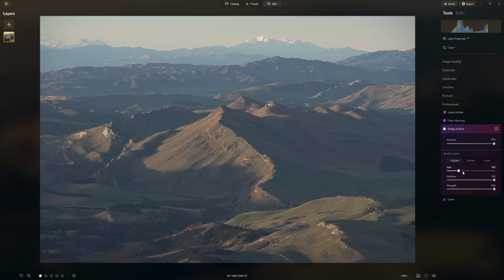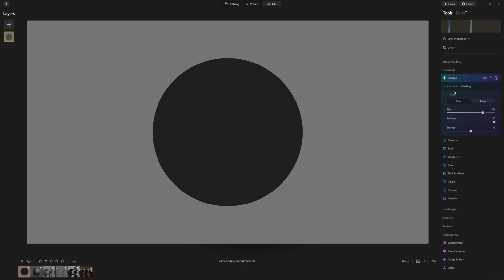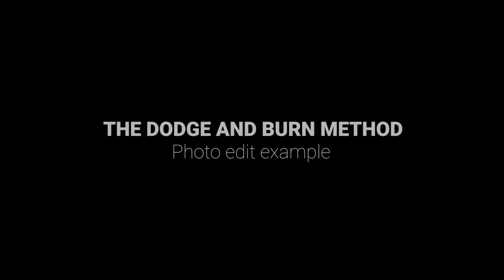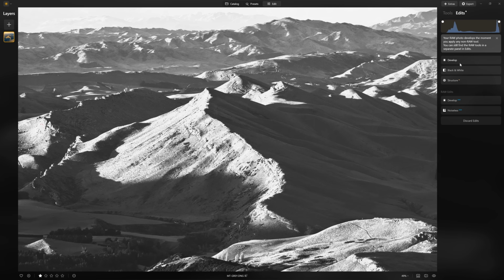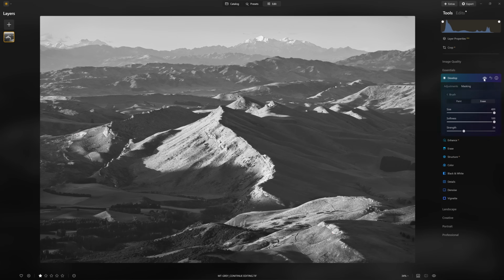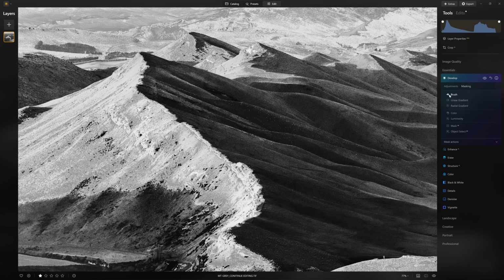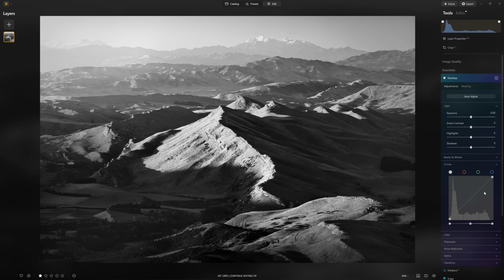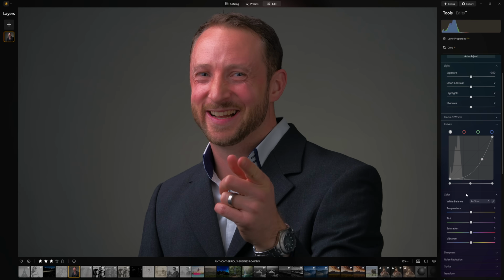This Dodge & Burn Trick Will Change Your Editing Forever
🎓 Want to master Luminar Neo? (at the time of posting we've opened up a few spots. First come first served, if they've gone when you see this, you can always join the waitlist by following the link.)

Take your editing to the next level with this advanced dodge and burn technique in Luminar Neo. In this tutorial, we move beyond basic brushwork and explore how to use curves adjustments combined with luminosity masking to gain precise control over tonal contrast. By converting the image to black and white, we strip away color distractions and focus entirely on shaping light and shadow across a dramatic mountain landscape.

You'll learn how to apply curve layers to specific tonal ranges using custom luminosity masks, then refine each adjustment with selective erasing to maintain realism and depth. This process is built up gradually, allowing you to guide the viewer’s eye and add sculptural form to a 2D image. If you're looking to master non-destructive, layer-based editing in Luminar Neo, this workflow will give you the tools to create refined, high-impact images with confidence.

Once joined, please send an email to anthonyeditsyourphotos@gmail so I can grant you access to the folder of resources for this and other videos.